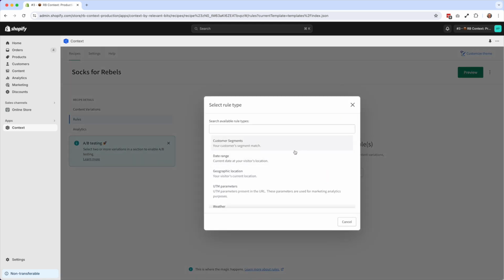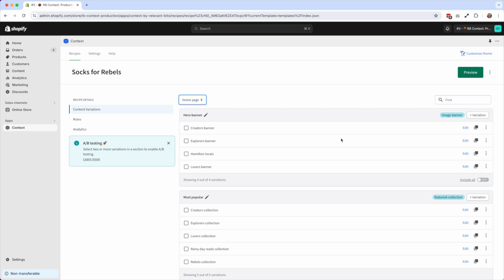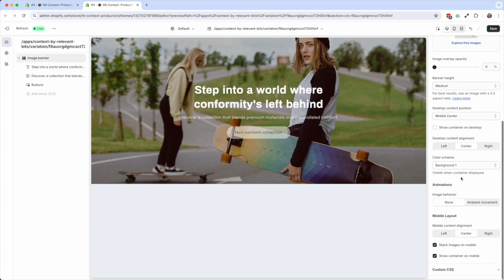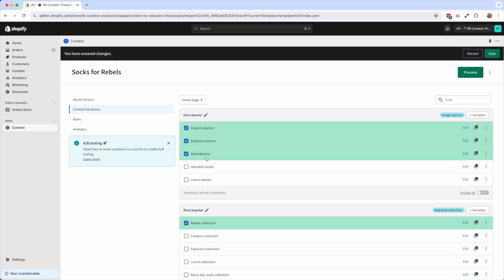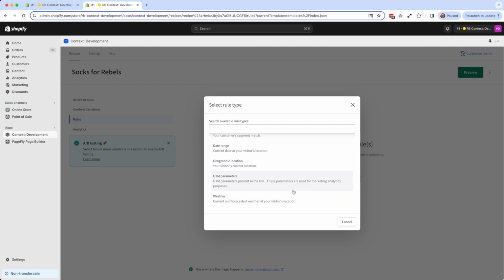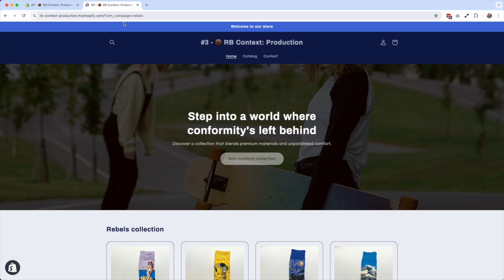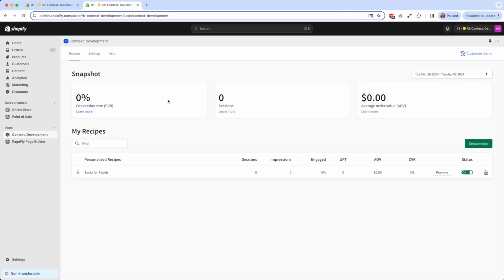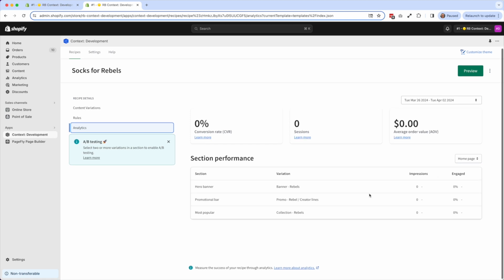Personalization + A/B testing for brands on Shopify - Creating customer segmentation recipes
In this video we'll cover how to personalize your storefront for each of your customer segments using customer segment recipes